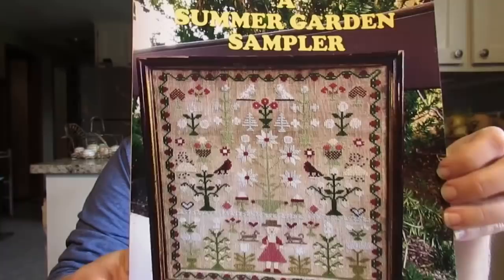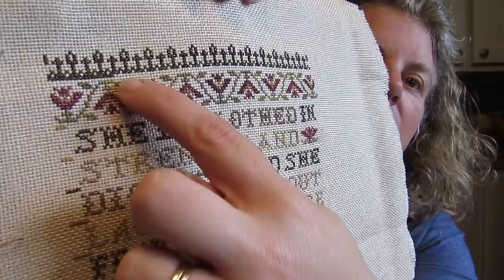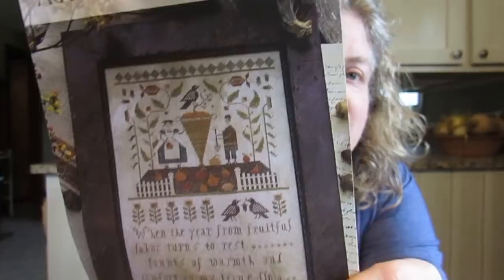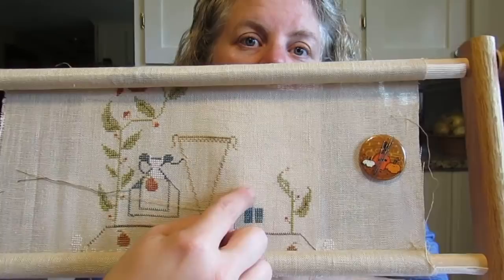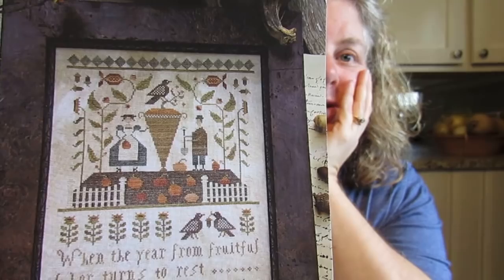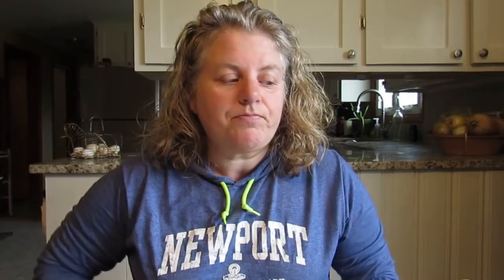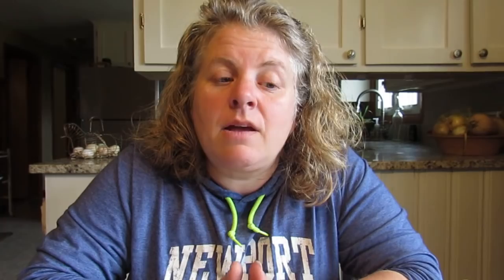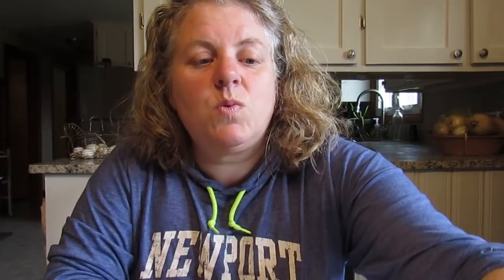Flosstube #41 In Which I Discuss How I Resize Samplers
Got cut off at the end because I yammered on past my camera's 30 minute allowance.

The stitching program I use is called Pattern Maker by Hobbyware.  It *IS* still available ($60 for Standard Version).